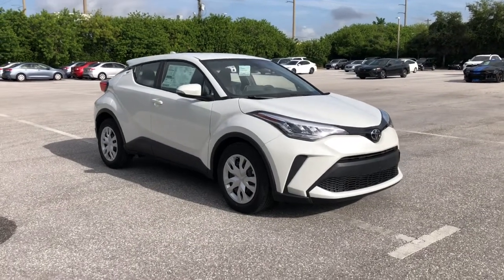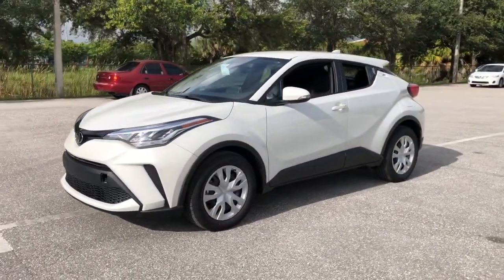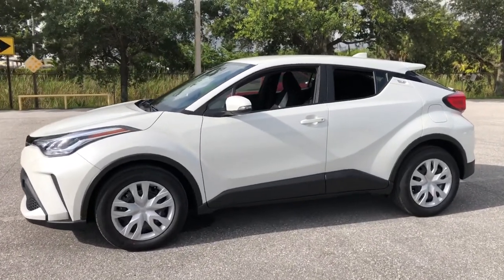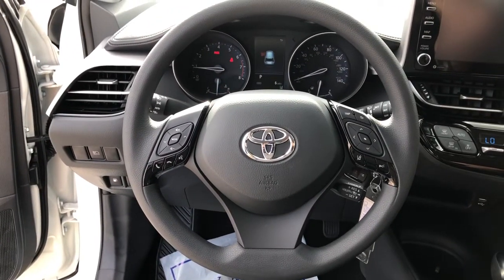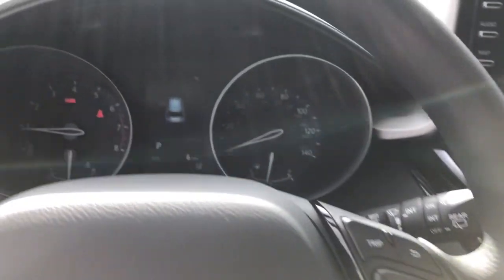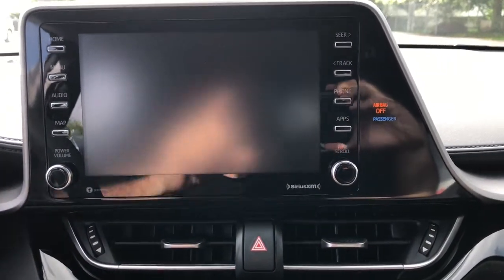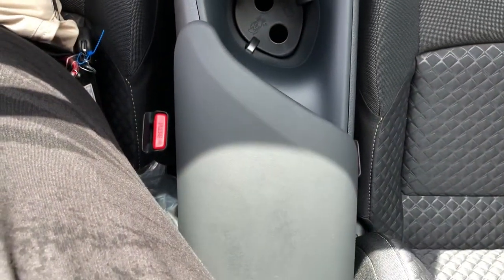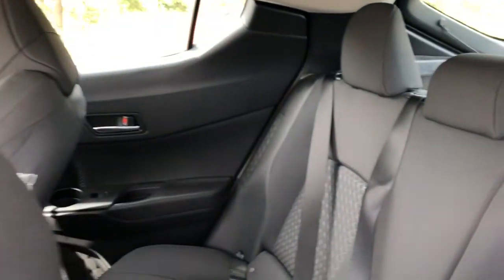2021 Toyota C-HR Fort Lauderdale, Coconut Creek, Hollywood, Tamarac, Coral Springs, FL N129744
Blizzard Pearl New 2021 Toyota C-HR available in Fort Lauderdale, Florida at Lipton Toyota. Servicing the Fort Coconut Creek, Hollywood, Tamarac, Coral Springs, FL area.

Lipton Toyota
1700 W Oakland Park Blvd

Blizzard Pearl 2021 Toyota C-HR LE FWD CVT 2.0L I4 DOHC 16VbrbrRecent Arrival! 27/31 City/Highway MPGbrbrbrLipton Toyota is proud to have served South Florida for over 30 Years. Customers may be eligible for more rebates and incentives. Please see dealers for details.
Axle Ratio: TBD,Wheels: 6.5 x 17 Steel,Fabric Seat Material,Radio: AM/FM Stereo w/8 Touch-Screen Display,4-Wheel Disc Brakes,6 Speakers,Air Conditioning,Electronic Stability Control,Front Bucket Seats,Front Center Armrest,Leather Shift Knob,Spoiler,Tachometer,ABS brakes,Automatic temperature control,Brake assist,Bumpers: body-color,Delay-off headlights,Driver door bin,Driver vanity mirror,Dual front impact airbags,Dual front side impact airbags,Four wheel independent suspension,Front anti-roll bar,Front dual zone A/C,Front reading lights,Fully automatic headlights,Heated door mirrors,Illuminated entry,Knee airbag,Low tire pressure warning,Occupant sensing airbag,Outside temperature display,Overhead airbag,Panic alarm,Passenger door bin,Passenger vanity mirror,Power door mirrors,Power steering,Power windows,Radio data system,Rear anti-roll bar,Rear side impact airbag,Rear window defroster,Rear window wiper,Remote keyless entry,Speed control,Speed-sensing steering,Split folding rear seat,Steering wheel mounted audio controls,Telescoping steering wheel,Tilt steering wheel,Traction control,Trip computer,Turn signal indicator mirrors,Variably intermittent wipers,Front beverage holders,Auto-dimming Rear-View mirror,AM/FM radio: SiriusXM,Exterior Parking Camera Rear,Auto High-beam Headlights,Emergency communication system: Safety Connect with 1-year trial